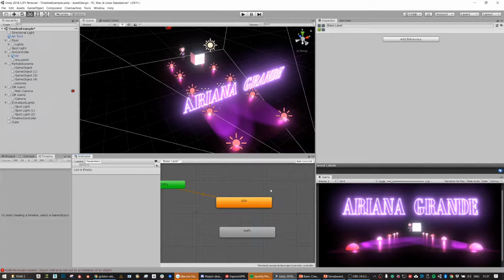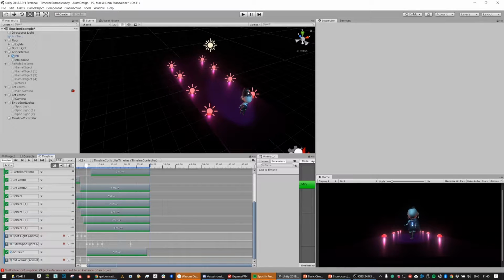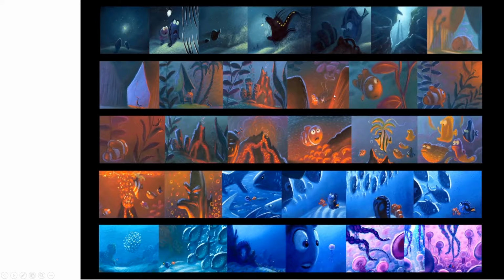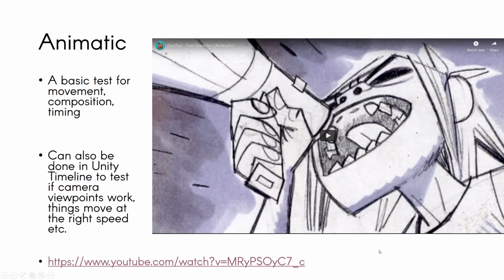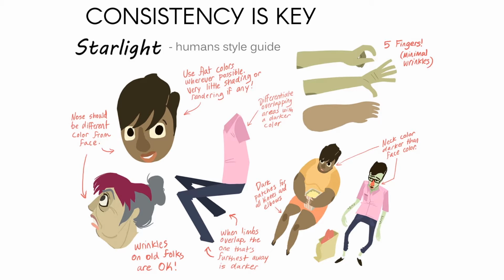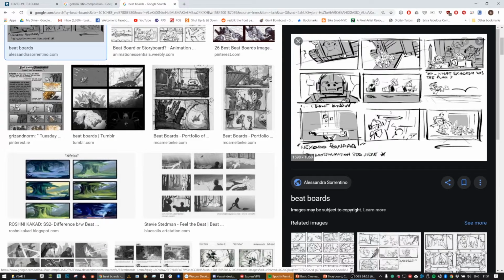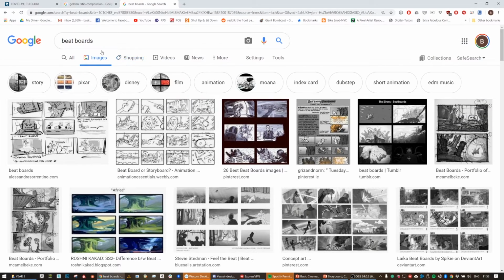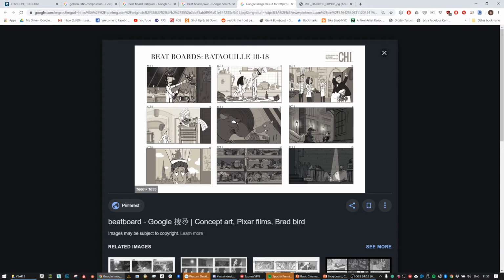Asset Implementation Storyboards and Unity Timeline